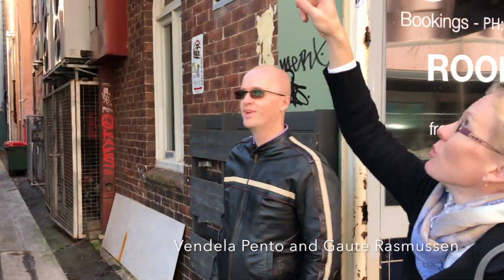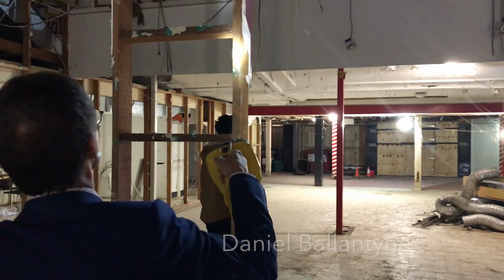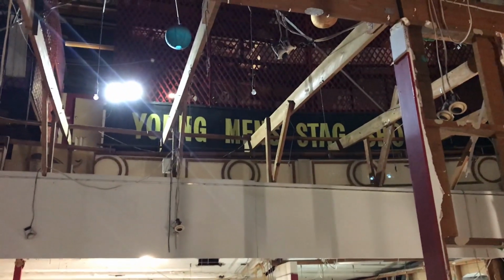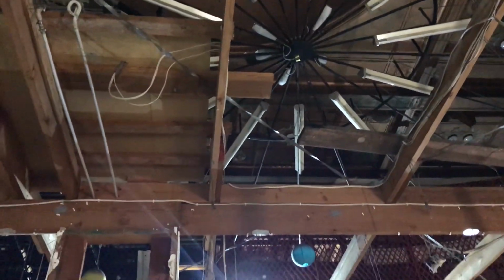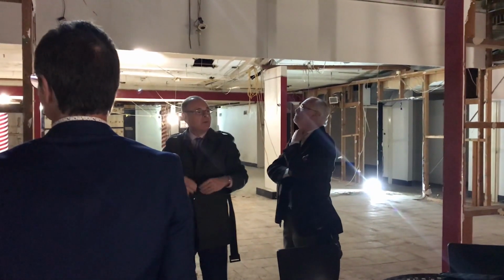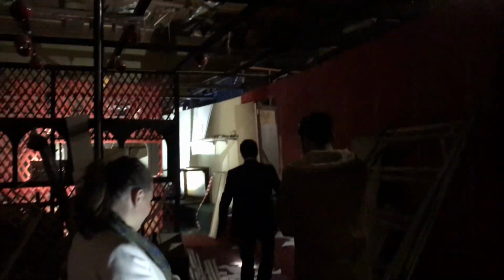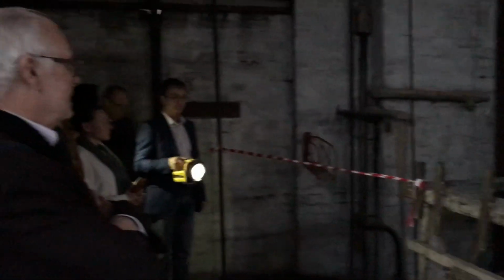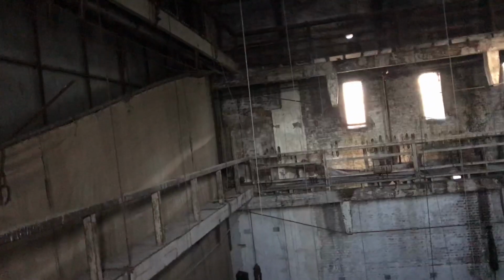Victoria Theatre - University of Newcastle Site Visit (9 July 2018)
The University of Newcastle's IT Innovation Team are undertaking a 3D Virtual Reality Reconstruction of the Newcastle's historic Victoria Theatre, located in Perkins Street Newcastle.

Gaute Rasmussen and Vendela Pento from the UON's IT Innovation Team, doing the reconstruction, were joined by Stepanie Holm (UON Victoria Theatre Researcher) Gionni Di Gravio (University Archivist) and representatives of Century Theatres including Greg Khoury, Daniel Ballantyne and Justin Macdonnell (Anzarts Institute) as well as other visitors.

The site visit took place on the 9th July 2018.